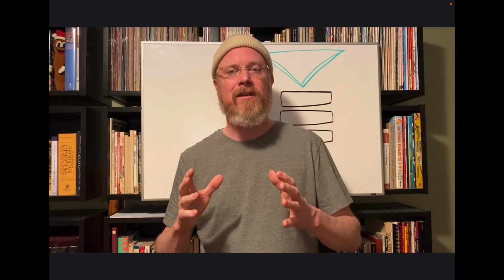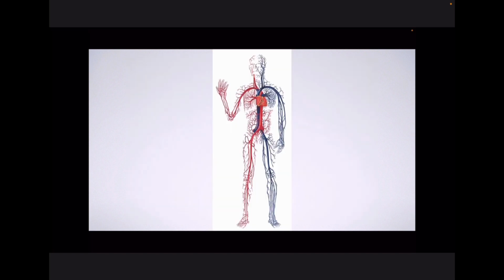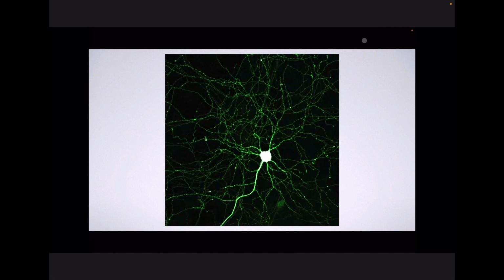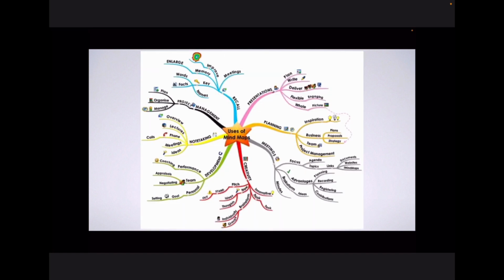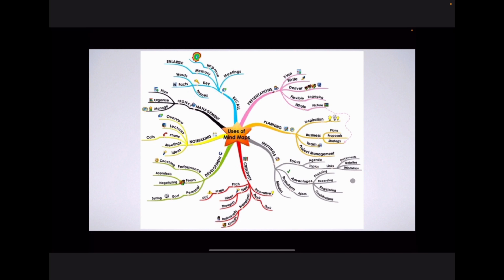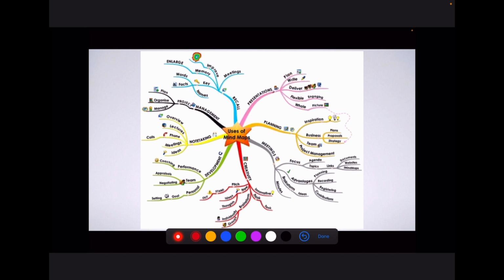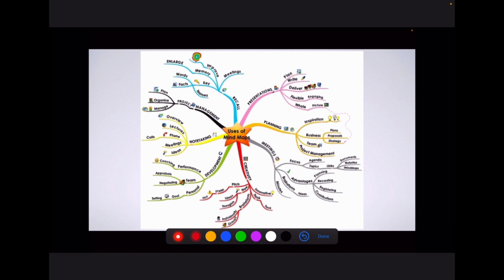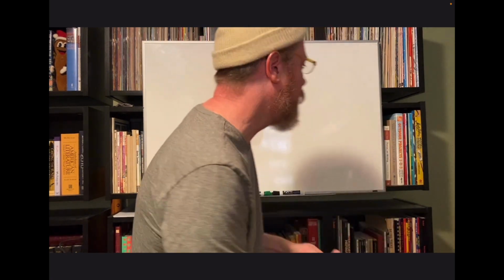Narrative Essay - Mind Mapping